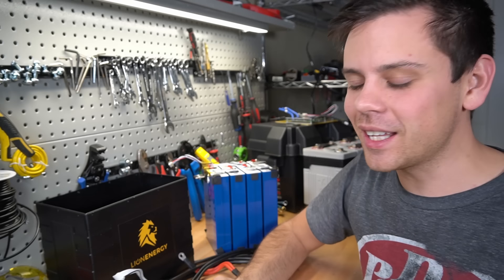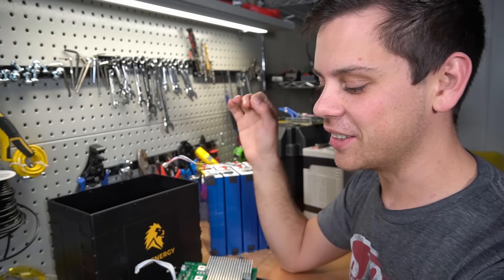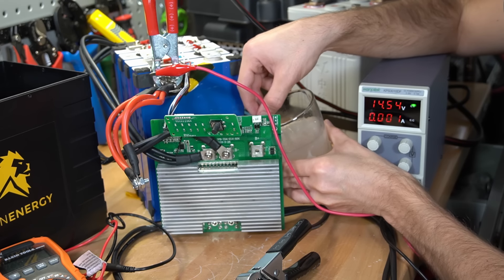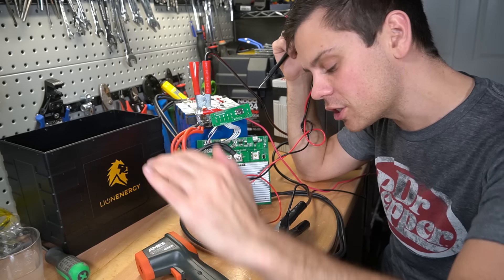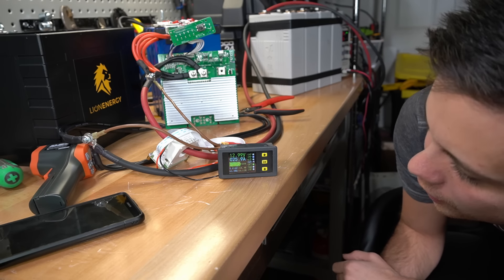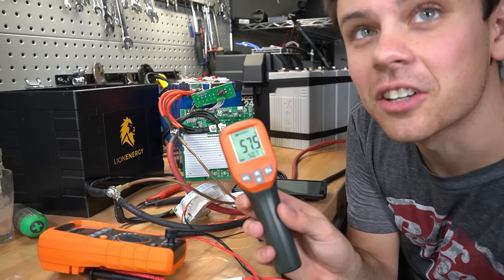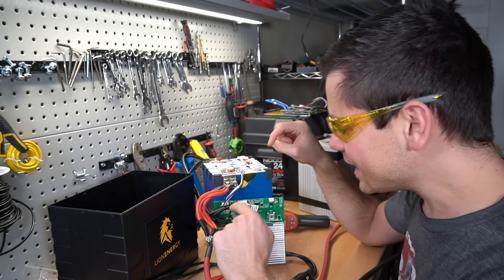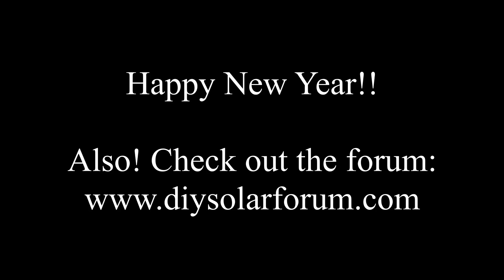Lion Energy 1200 UT Tear Down: High Amp Stress Test and Low Temp Cut-off